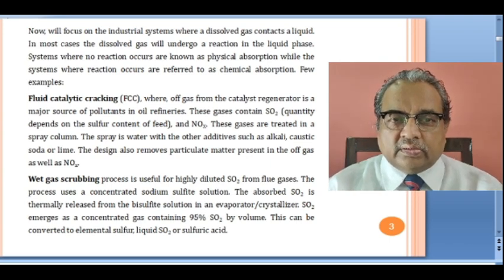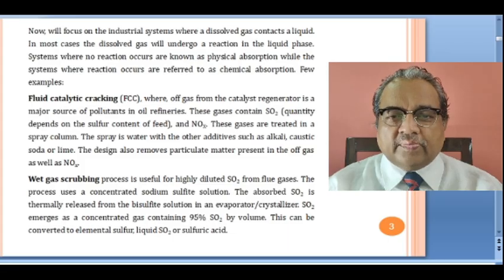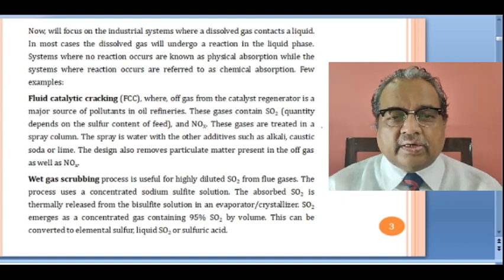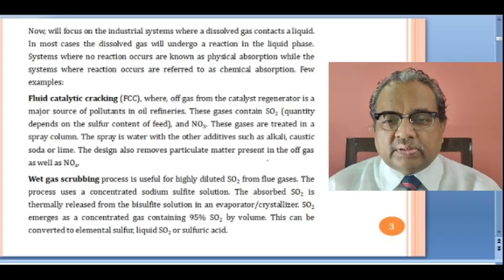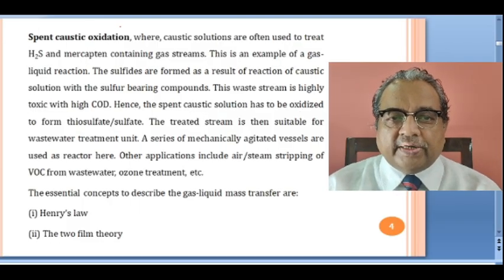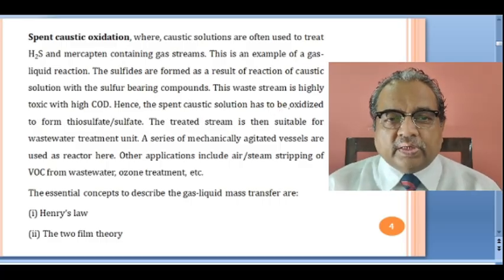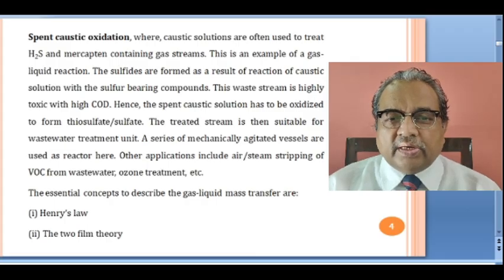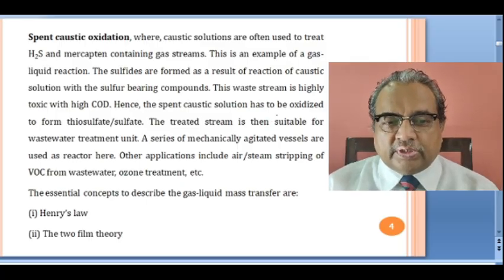23.1 Industrial Significance and Applications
• G-L Systems in Industry: Overview of processes like oxidation of hydrocarbons, hydrogenation of oils, and gas scrubbing (e.g., removing SO2, CO2, or H2S)
• Pollution Control: Use of gas-liquid systems for flue gas desulfurization and treating waste streams
• Chemical Synthesis: Examples including the manufacturing of sulfuric acid and various organic compounds